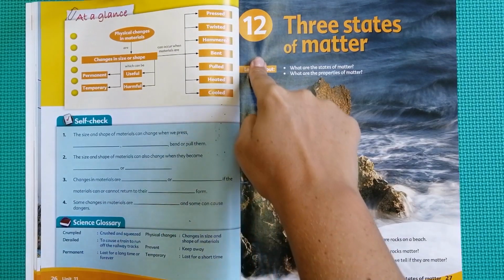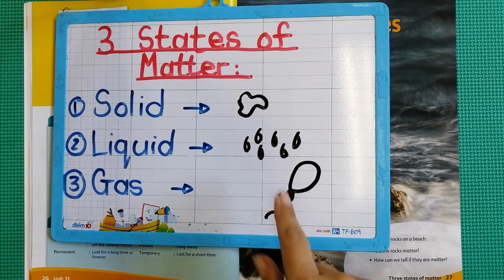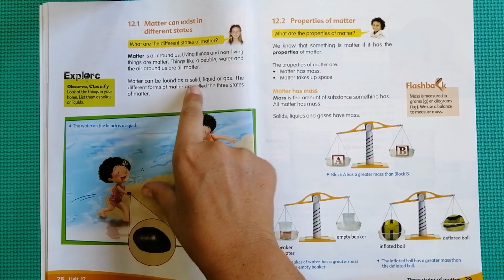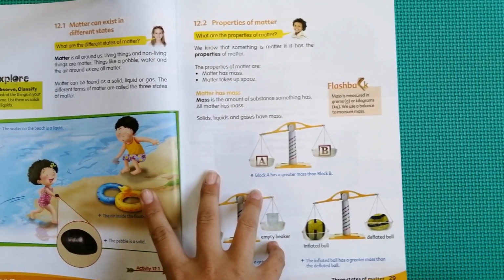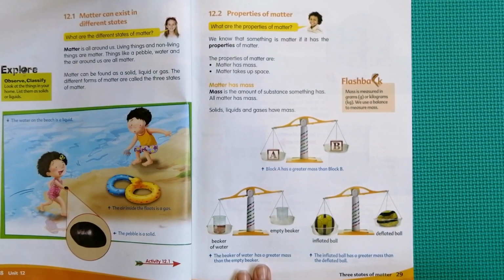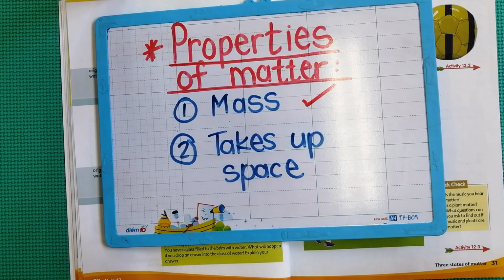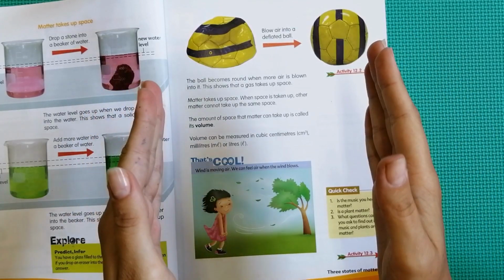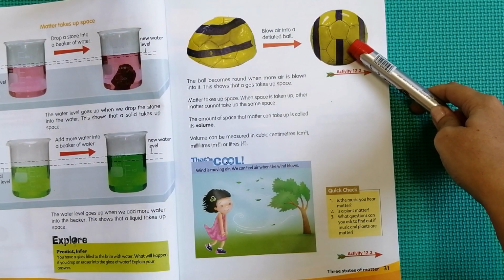Year 3L Science - Chapter 12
3 States of Matter